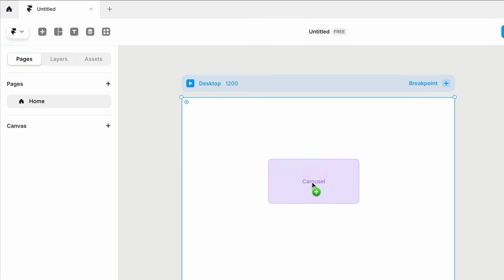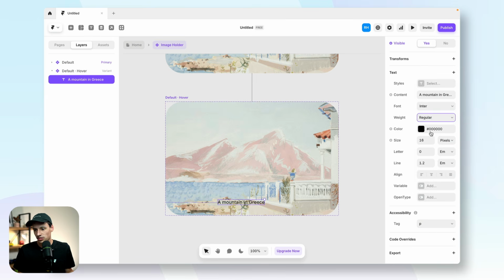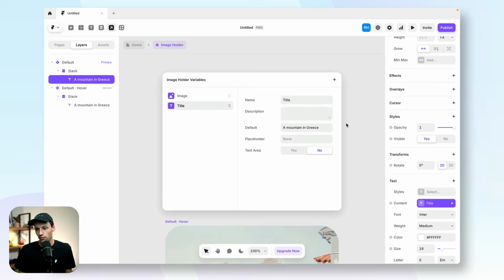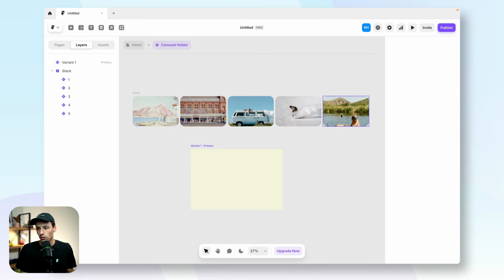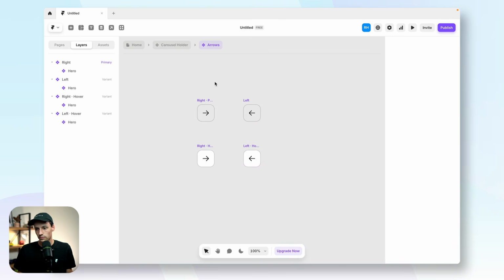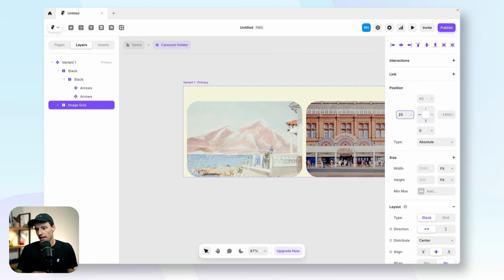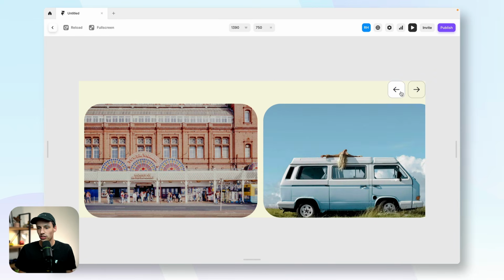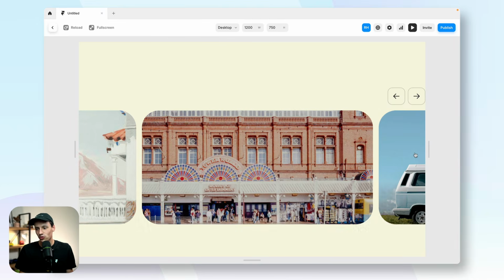Framer Tutorial: ADVANCED Carousel + Slider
In this Framer tutorial, I share how to create a fully customizable and advanced carousel and slider component.

Hope this helps! Happy building,

Ryan ✌️